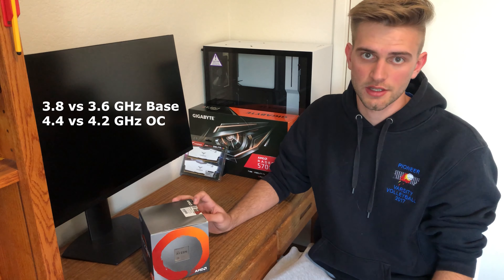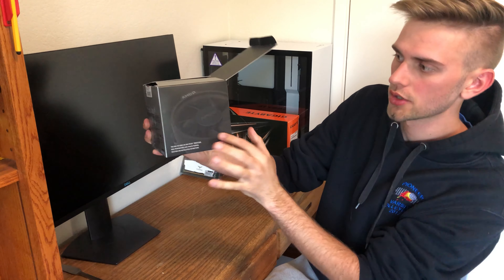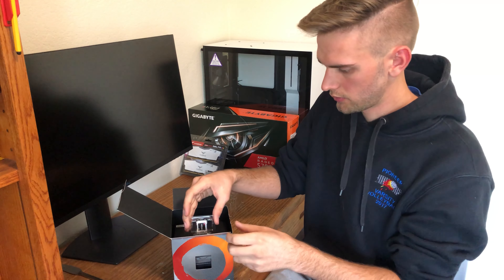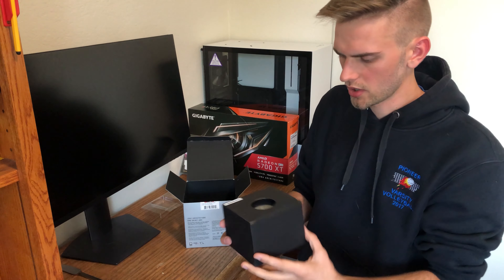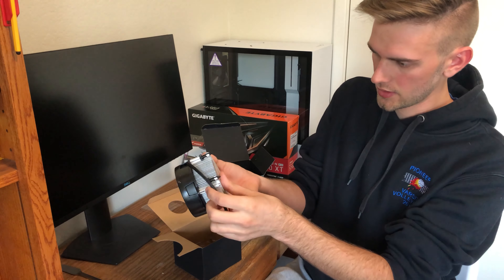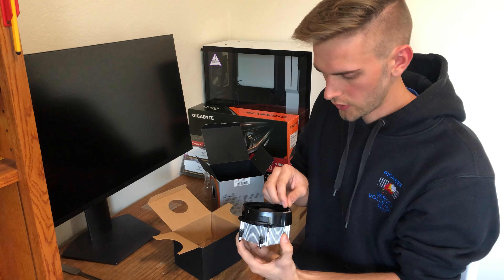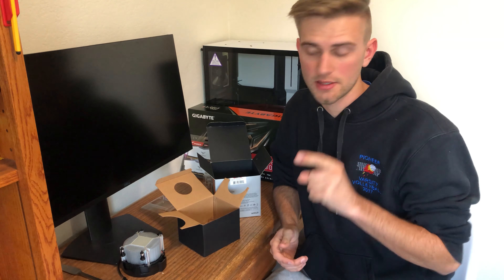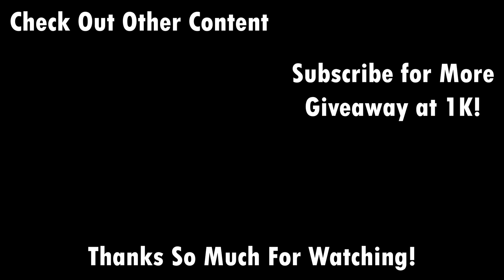AMD 3600X Unboxing & Install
Watch this if you're curious about the unboxing experience and installation procedure of the AMD 3600X, which comes with the Wraith Spire, which is slightly larger than the Wraith Stealth that comes with the 3600.

At the time I purchased it, this processor was only $199, but typically the better budget and practical option will be the 3600 since it is only $180 at the time of posting, has only marginally lower performance due to lower clock speeds, and is also more power efficient (with a TDP of 65W, much better than the 3600X's 95W).

Ryzen 3600X
Ryzen 3600